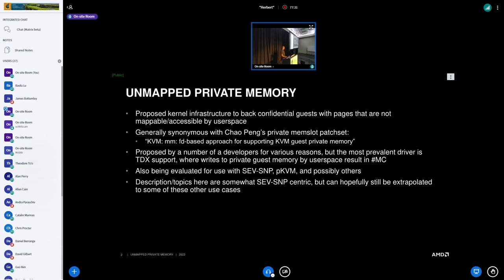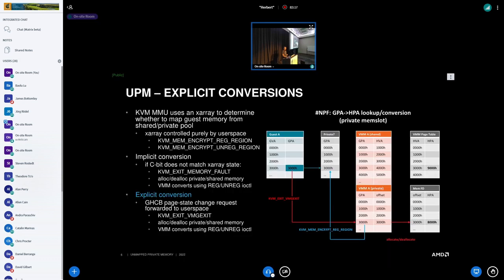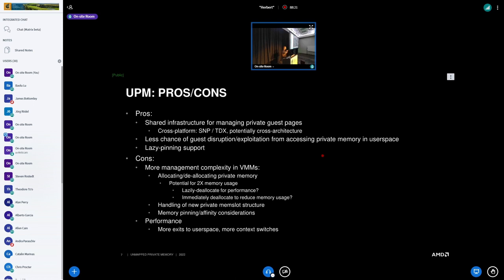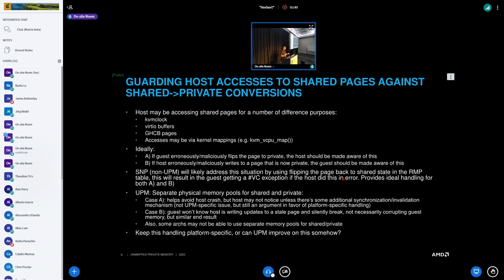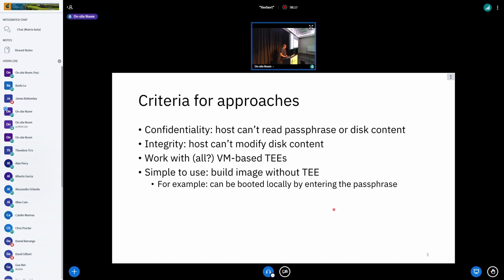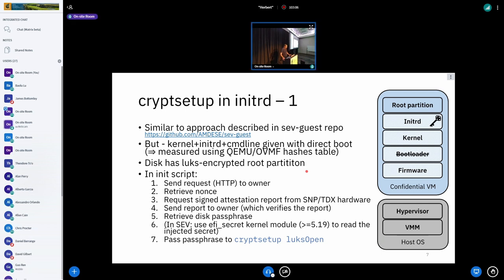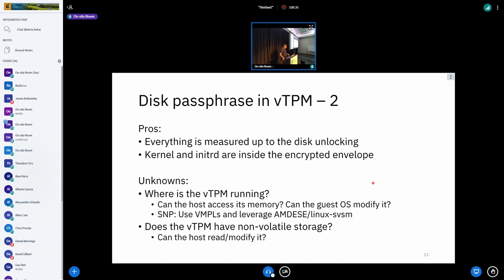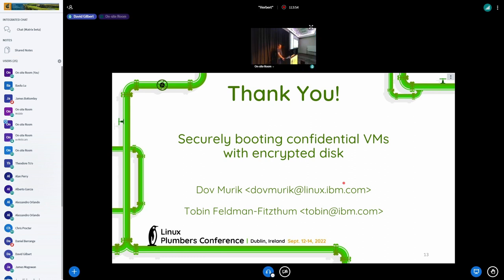Unmapped Private Memory for Confidential Guests - Michael Roth